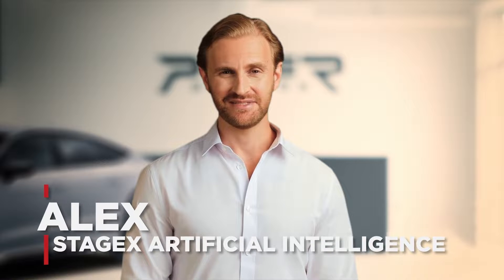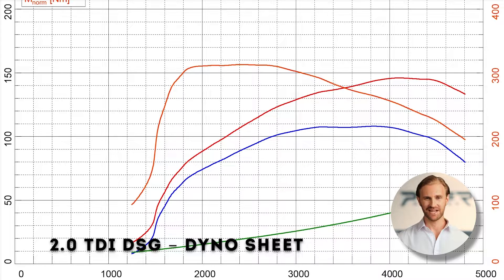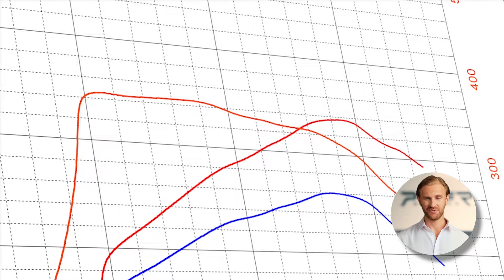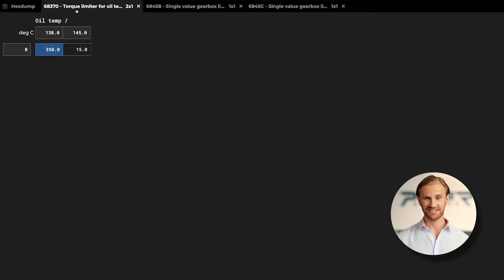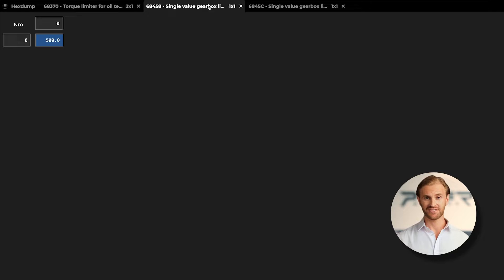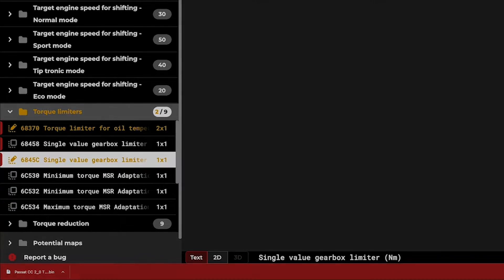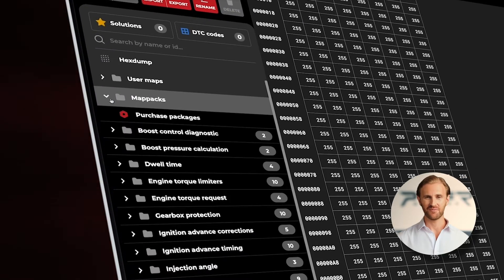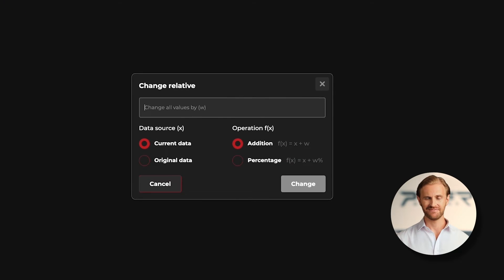TCU Torque limiter adjustments || StageX Academy || EPISODE 4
In that episode, you will learn how to adjust the torque limiter on the example of the popular DQ250 gearbox. We will show the required maps and how to get through the calibration process.
We will also present an alternative method, applicable when the transmission control unit (TCU) is not supported by any writing or editing tool.

About StageX Academy:
StageX Academy is a series of instructional videos for StageX software users, where you can collect free knowledge on how to do various calibrations on your own.
In every episode, step-by-step presenting on what you need to do to get things done in an easy and fast way and how to benefit from all StageX features.

Alex, our virtual teacher is available any time, to show you how to do tasks like EGR off, adjusting torque limiters, pops&bangs, and many many more!

StageX is not just a recalibration software. By choosing StageX you are joining the entire tuning community with all the support and access to the knowledge of our tuners team.

The complete package for tuners!
- The biggest on the market database of detailed Mappacks
- One-click solutions
- Easy DTC removal
- Advanced file editor
- StageX Academy - tunning school
- Cloud-based software
- Powered by Artificial Intelligence